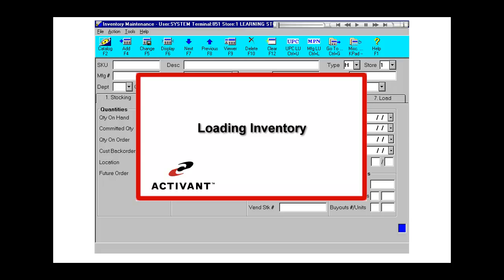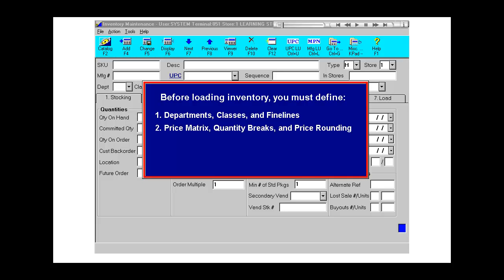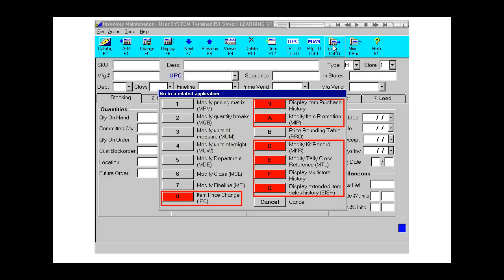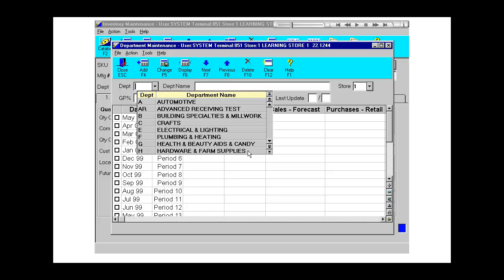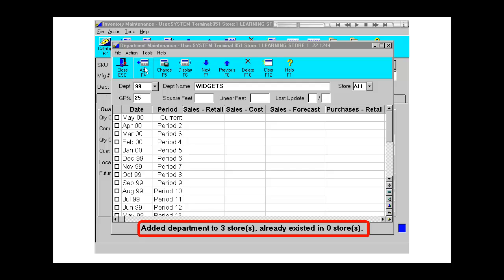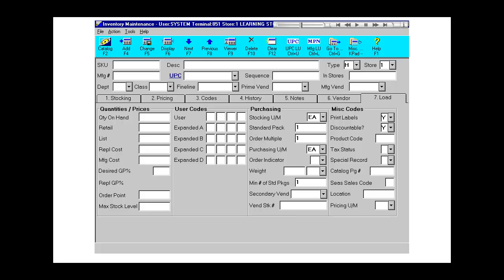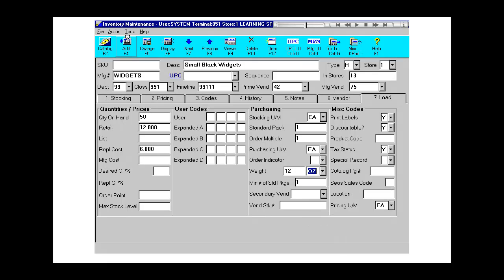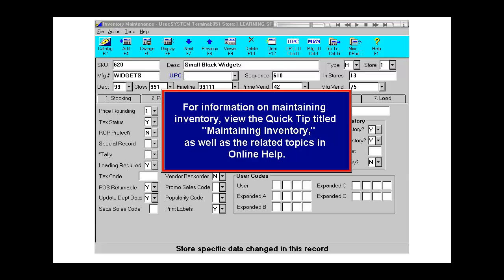Loading Inventory, Training for Inventory 2, Hardware stores like ACE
This is one of many training videos for inventory systems used at Hardware stores like ACE.